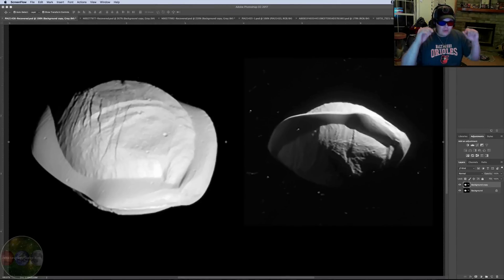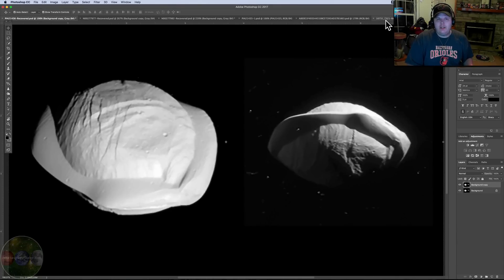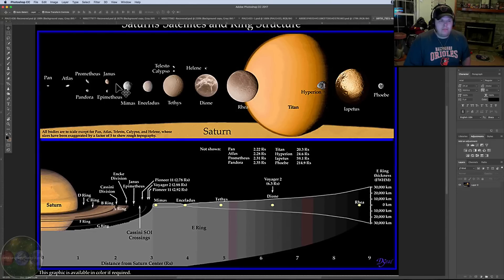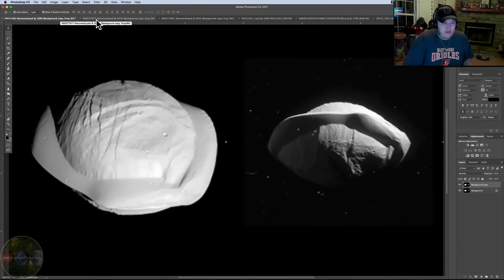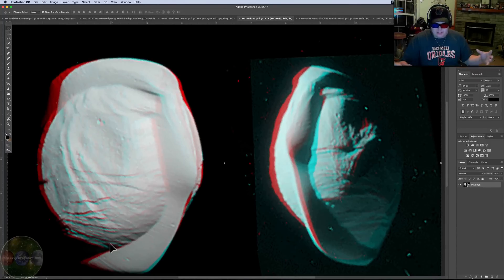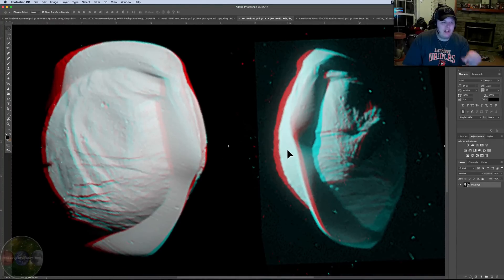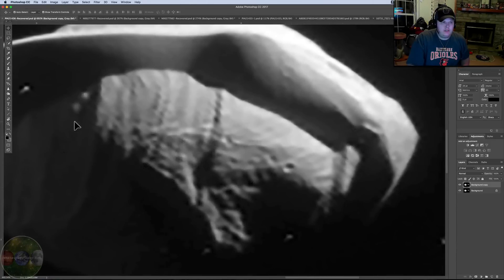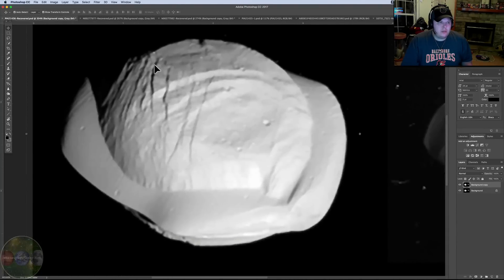Saturn's Moon "Pan" Has Strange / Amazing Features!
The images of the Saturns Moon Pan taken by the Cassini spacecraft have been absolutely amazing!   For a 17 mile moon this thing sure does a lot of work.  I should have mentioned the book "Ringmakers of Saturn".  As always I am going to let you all decide on this one!  I am glad to be back and have some time to make videos again.  There is to much fake stuff going around I may have to do some debunking shows as well as some live ones with you all and see if anyones interested in talking live with me and some of the friends.  For now.. Enjoy Pan!

WUITS Article w/ Enhanced Images: goo.gl/VhYfcF

For more great information check out the following links:

- Richard C. Hoagland's Radio show